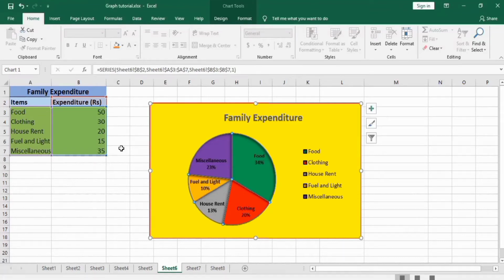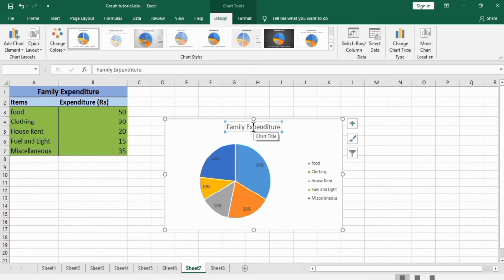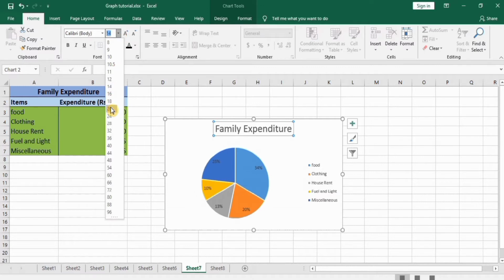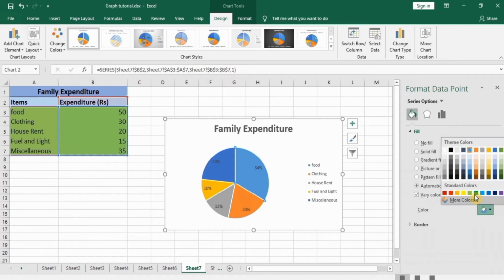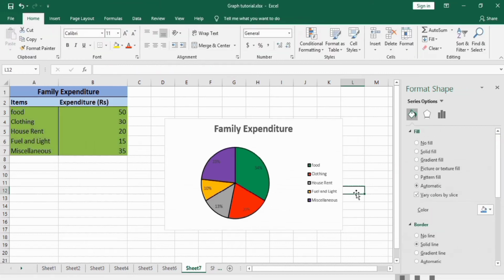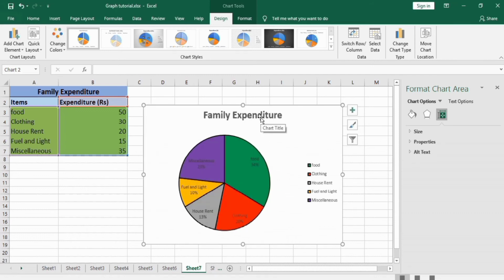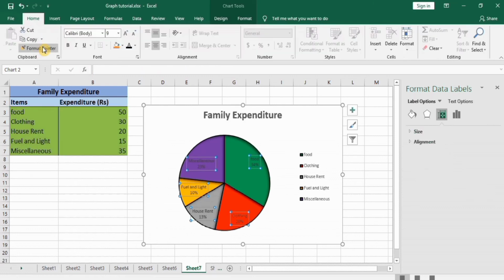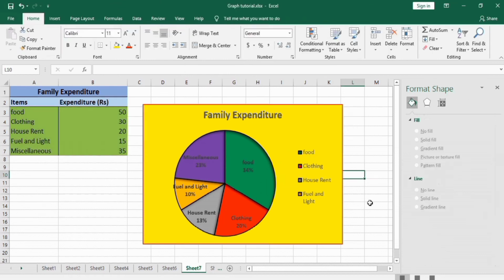How to Make a Pie Chart in Excel | Pie Graph in Excel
In this video, you will learn to make pie graph using Microsoft excel.

Excel pie charts and graphs tutorial,
Creating a pie chart,
How to create a graph in excel,
How to make a graph in excel,
Create pie chart in excel,